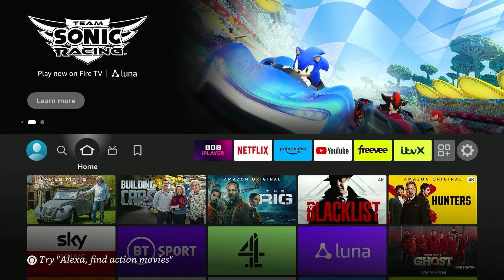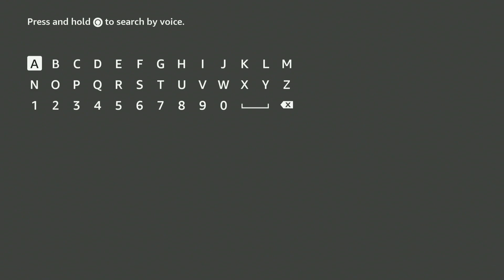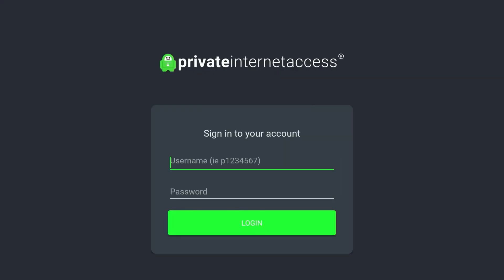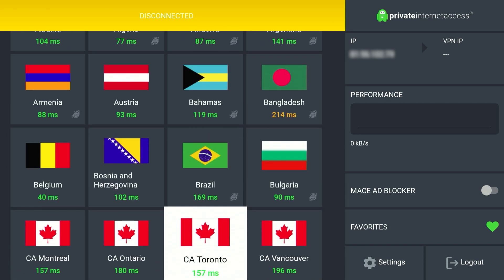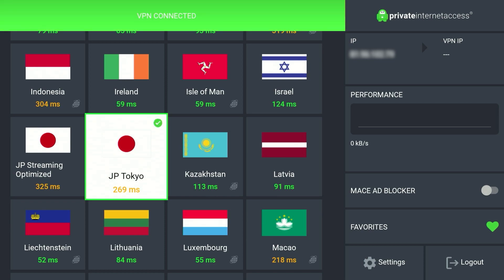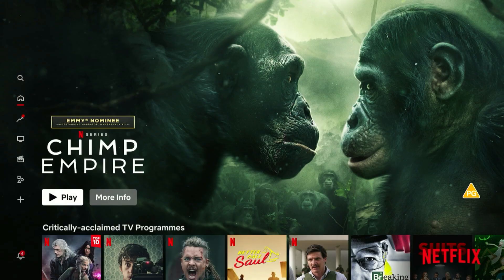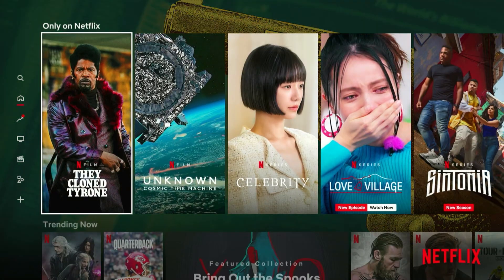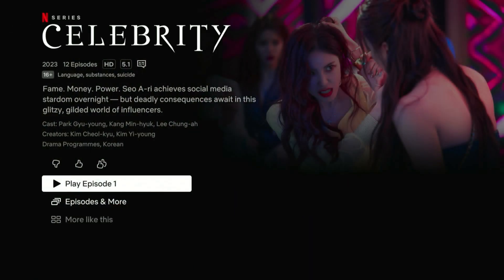How To: Watch Japanese Netflix on Amazon Fire TV Stick - (Tutorial)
Today, you will successfully learn how to access and watch Japanese Netflix on your Amazon Fire TV Stick. To access a version of Netflix you're not in the country of, you'll need to use an application called a VPN, also known as a Virtual Private Network. This will trick the streaming service into thinking you're viewing from Japan or any other country you select.